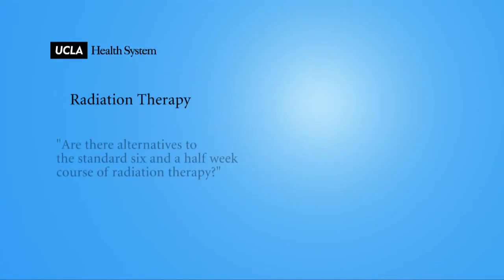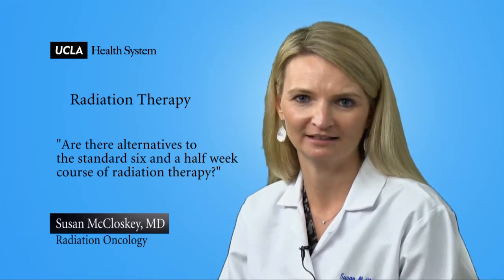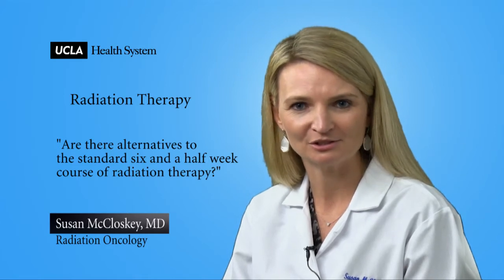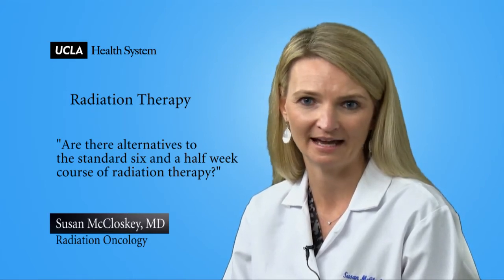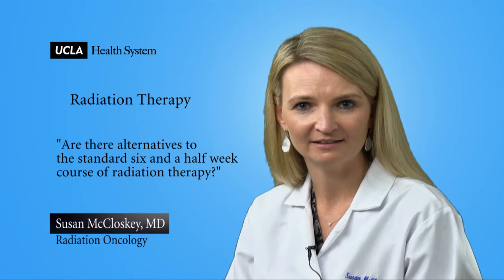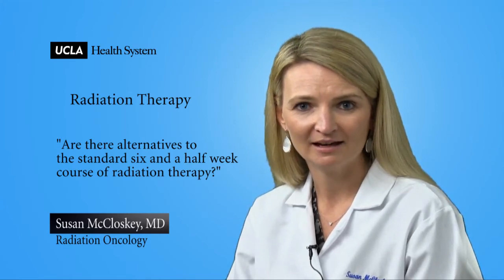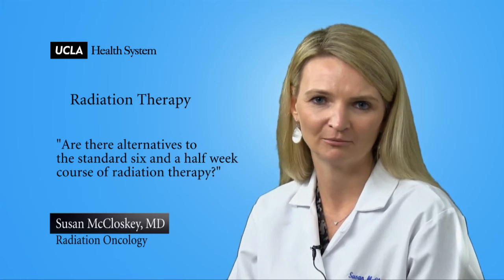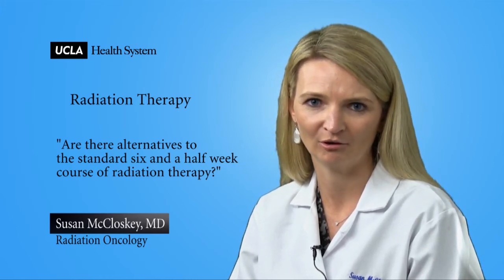Real Questions | Radiation Therapy - Dr. Susan McCloskey, MD: Alternatives to the 6 1/2 week course?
Are there alternatives to the standard six-and-a-half-week course of radiation therapy?